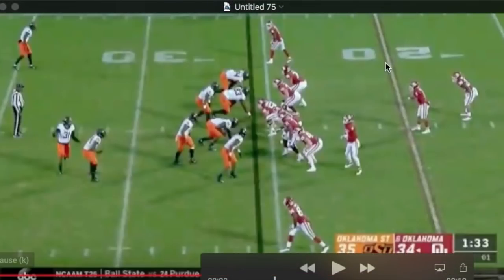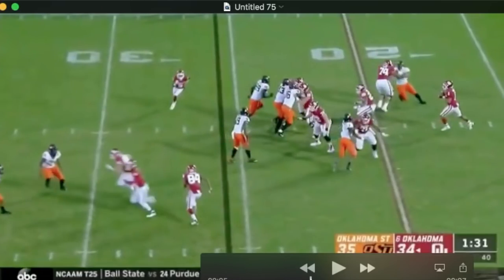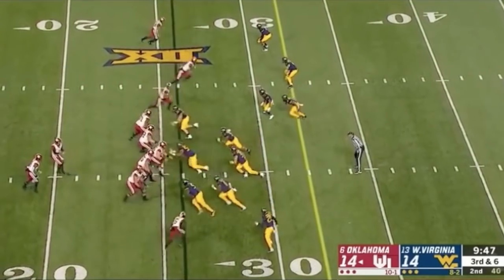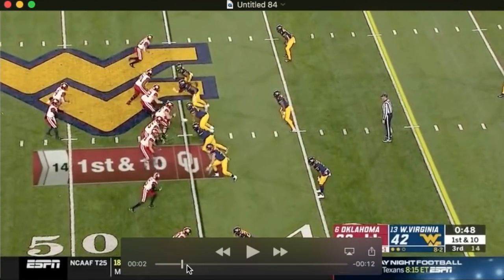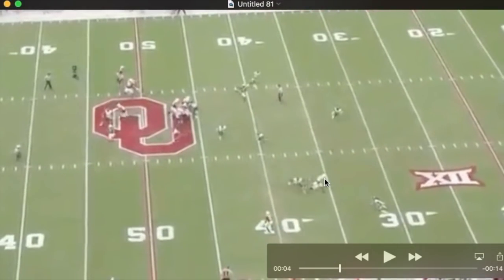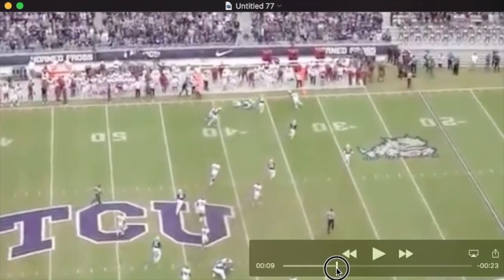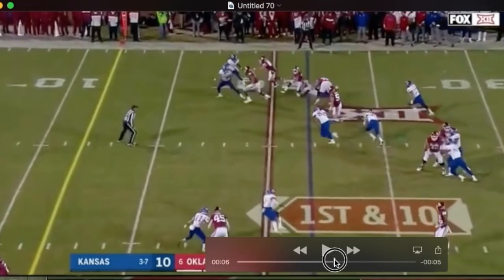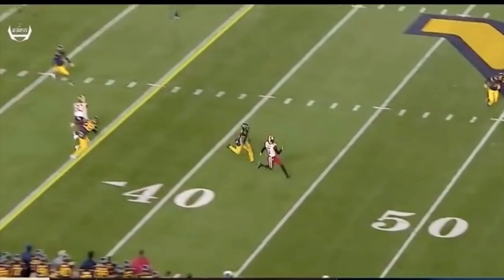Marquise Brown - "Gadgets" and Application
A look at some of the ways The Ravens might use WR, Marquise Brown.